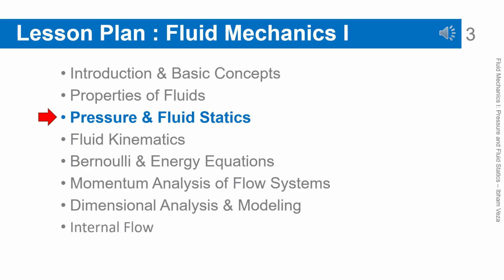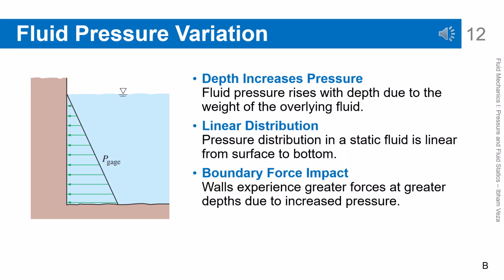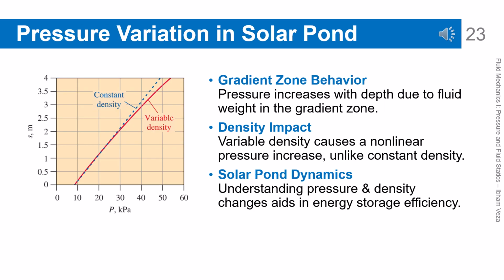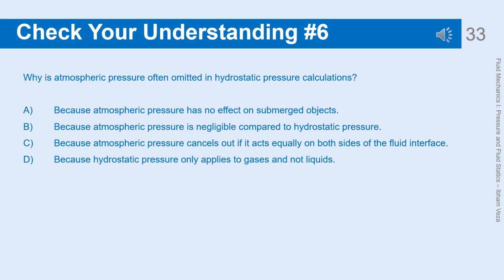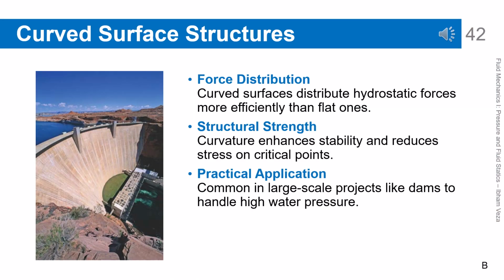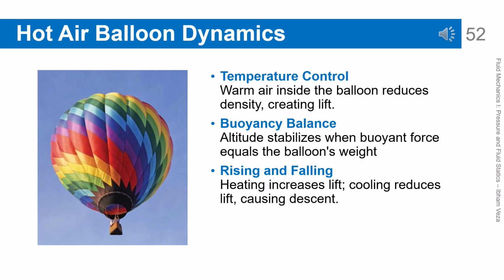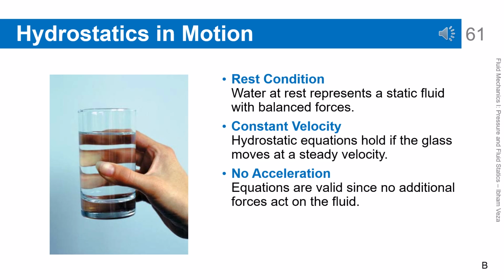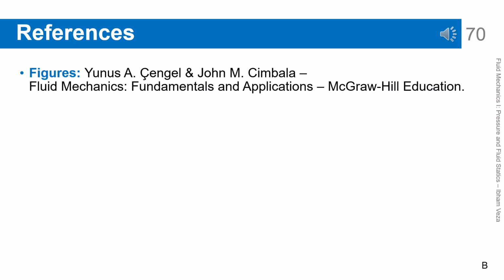Pressure and Fluid Statics: Fluid Mechanics I